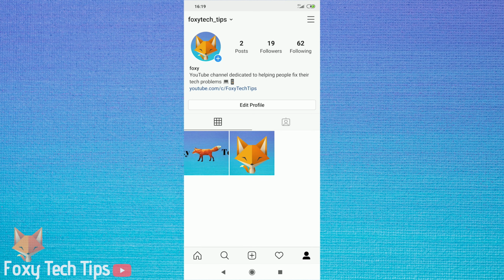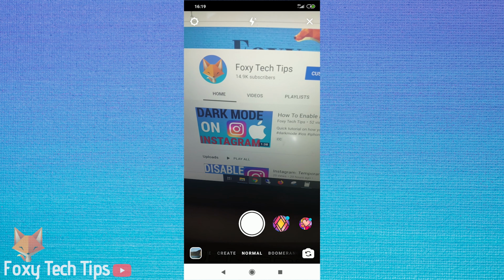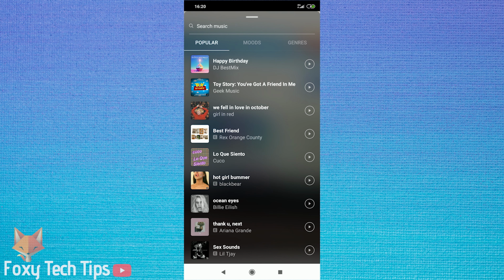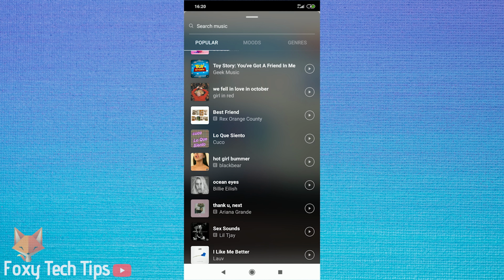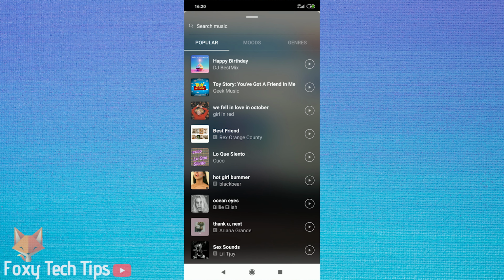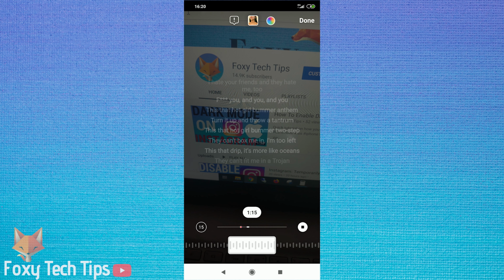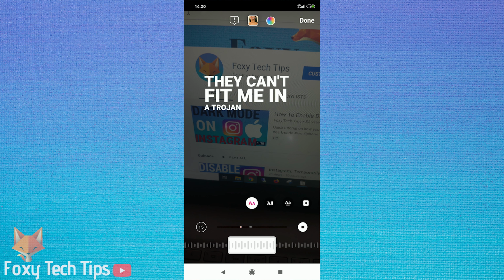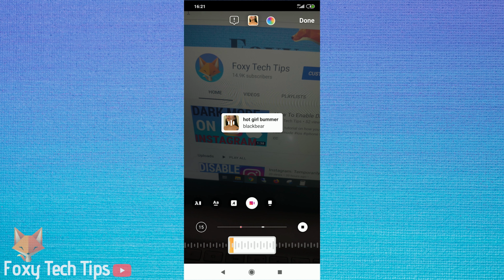How To Add Music & Lyrics To Instagram Story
Tutorial on how you can add music and lyrics to your Instagram stories. Music is a built in feature of Instagram and you can now search millions of tracks to include in your story, as well as lyrics.

Steps:

- To do this, go into creating a new story post like normal. Take a photo or select one from your gallery.

- Now on the editing page, tap on the sticker button, and from the list tap on Music.

- Now you can browse through all the music you could ever wish to add to your story, you can browse the most popular tracks, select a mood or genre and search for your favourite artist.

- Tap on a track to add it to your story.. There would normally be music playing right now but i had to mute it for copyright reasons. The lyrics will be displayed on the screen.. Since story posts are 10 seconds long you can use the drag slider at the bottom to choose the 10 second section of the song you’d like to include.

- You can also change the colour of the lyrics and the text style of the lyrics. Or if you choose you can just display the album info instead of the lyrics.

- Once you are done you can finish posting your story.